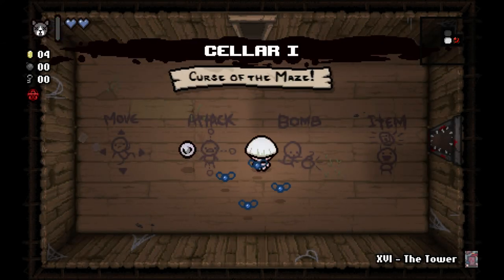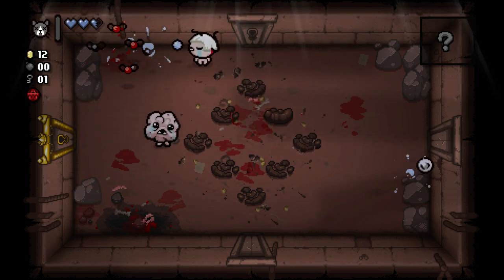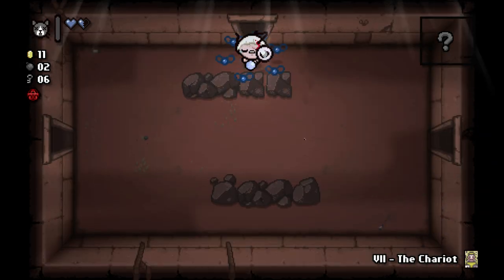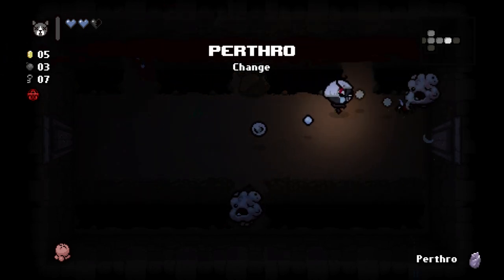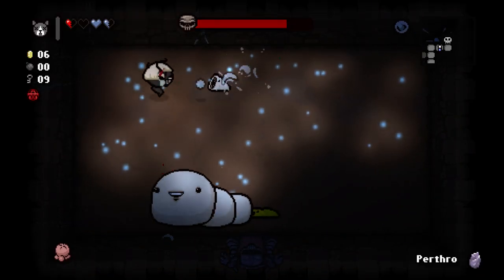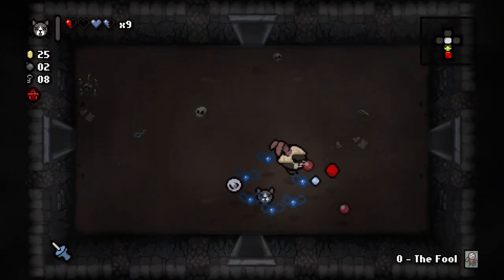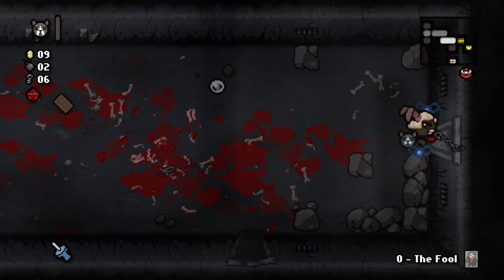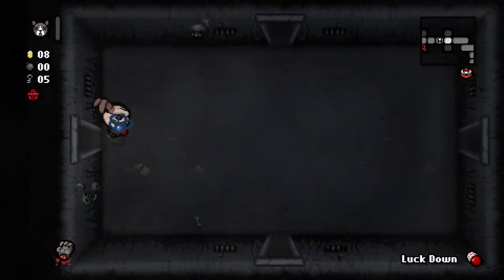The Binding of Isaac: Rebirth - Let's Play - Episode 617 [Torch]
Seed: 8SH0 8J4D